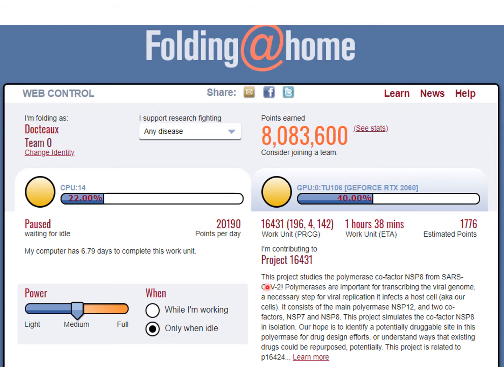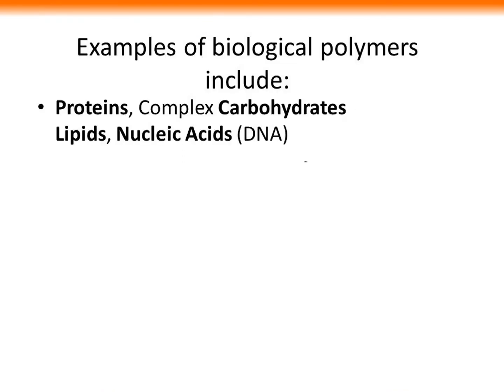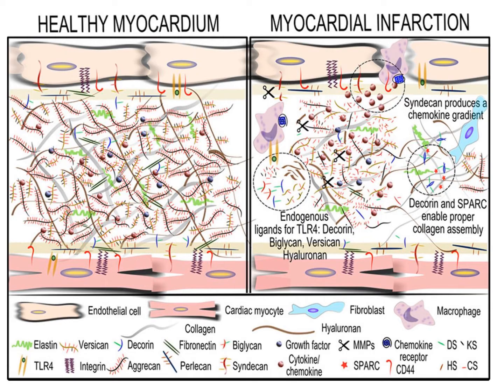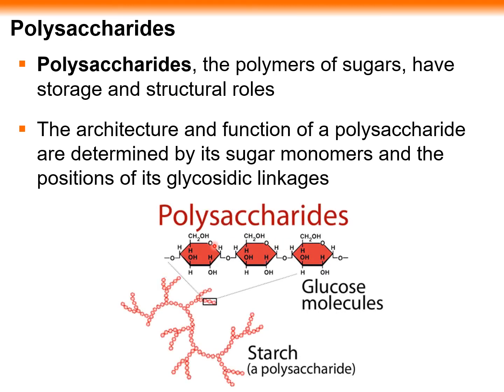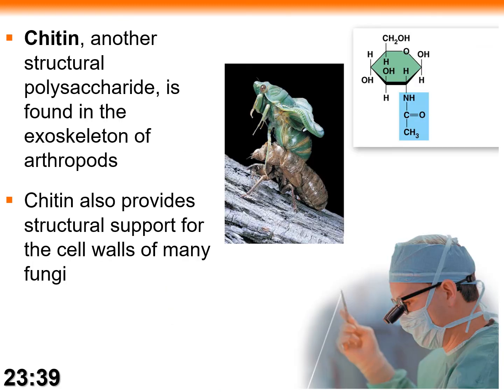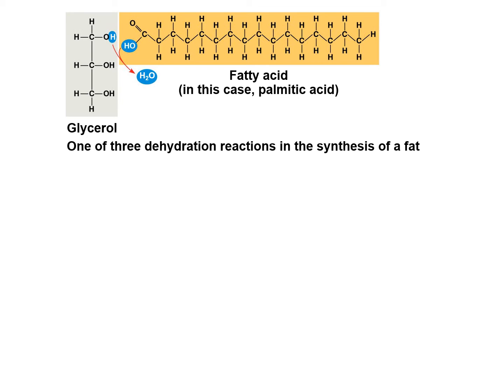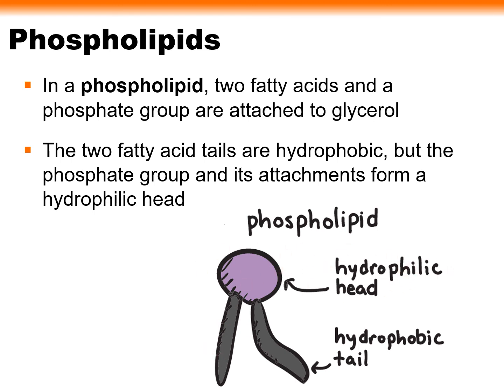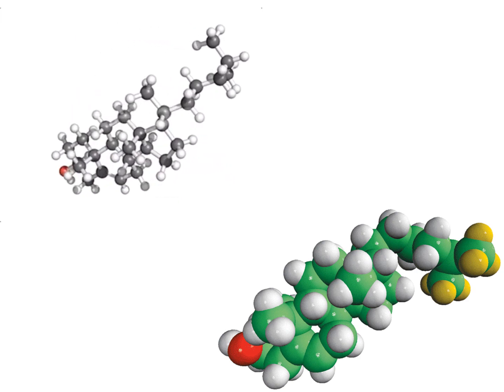BIOL 165 - 05a - Chapter 5 - Macromolecules, Part1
We're discussing "macromolecules" (or "biomolecules"...same thing) in Chapter 5.  So in this video we're starting with the commonalities of all four groups; Then we move to carbohydrates and lipids.  The Part 2 video will cover proteins (aka "peptides") and nucleic acids.